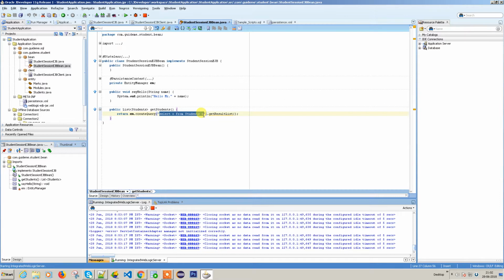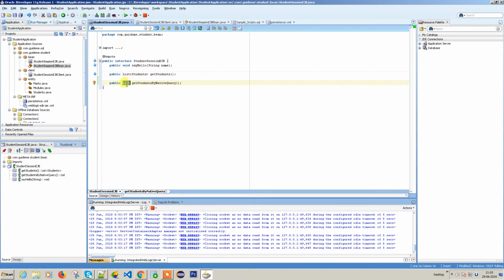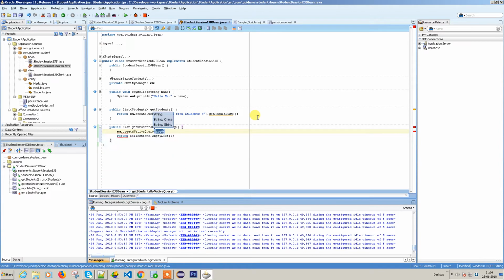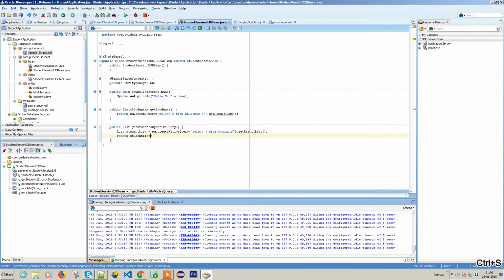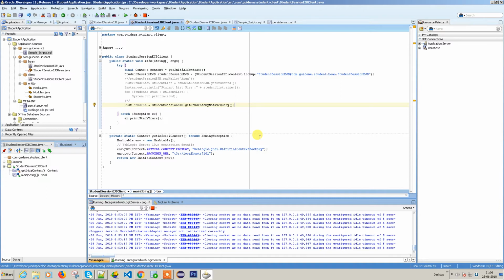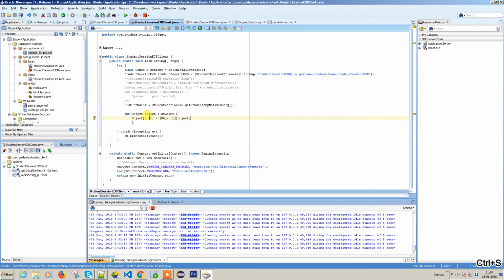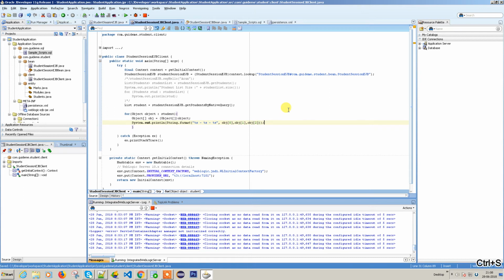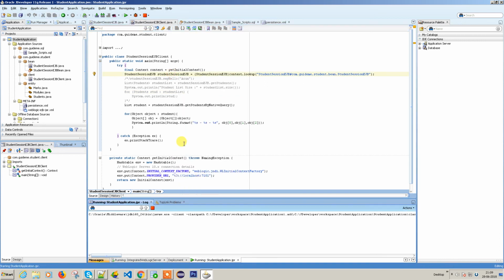Java EJB - Working with EJB Native Queries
1. Create weblogic server
2. Deploy your EJB
3. Create test client and run
4. Create database entities from table
5. Working with EJB Queries
6. Using Native SQL Query to fetch the data